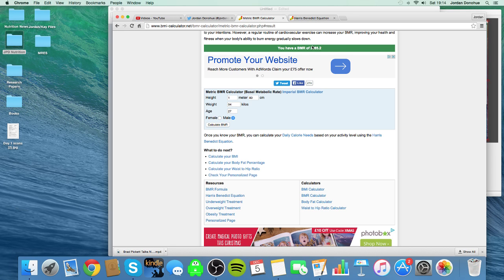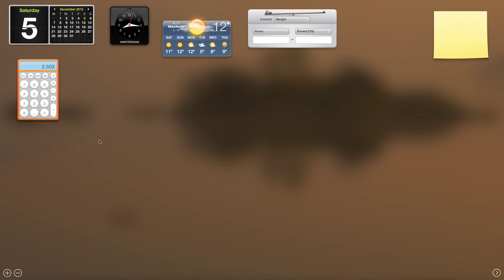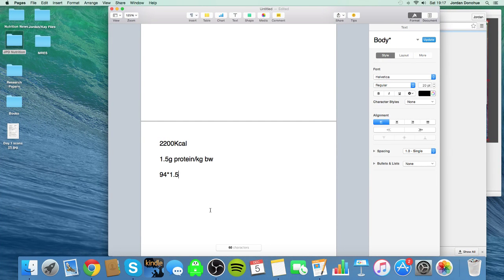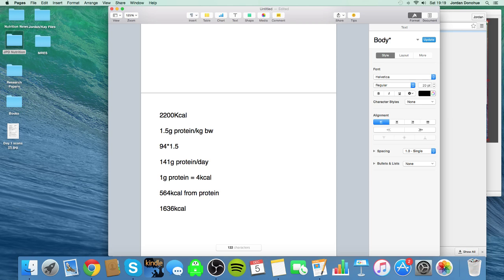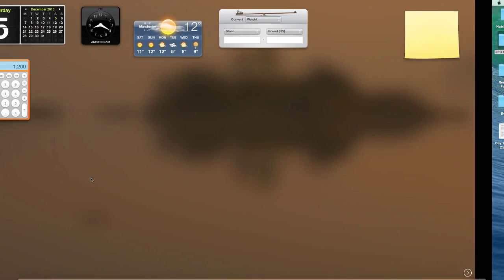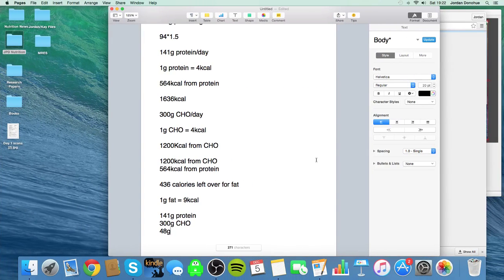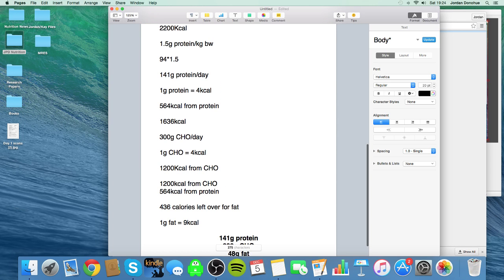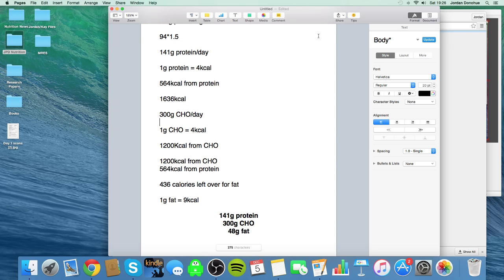How to Calculate Your Macros Manually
JPD Nutrition explaining how to calculate your macros.